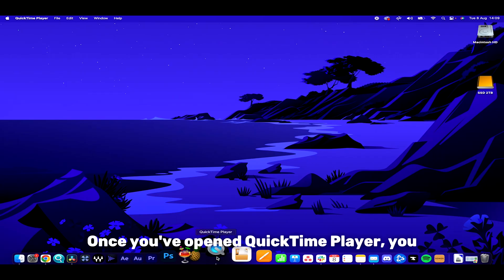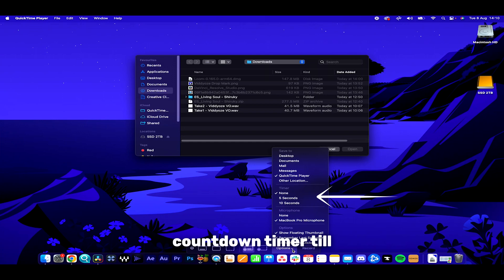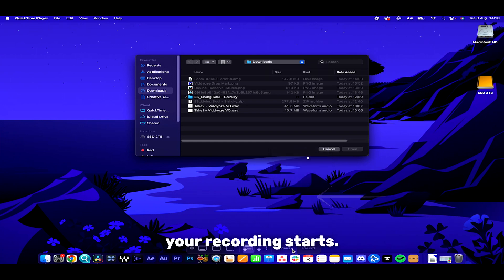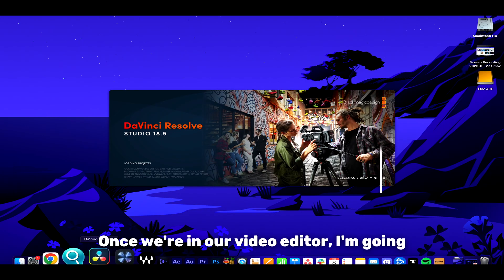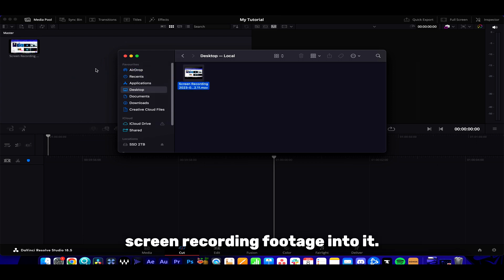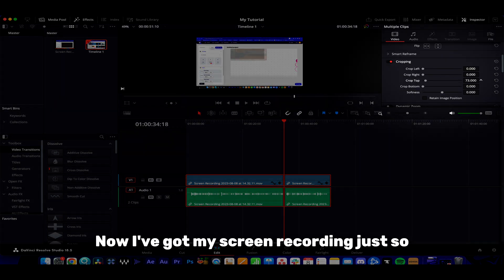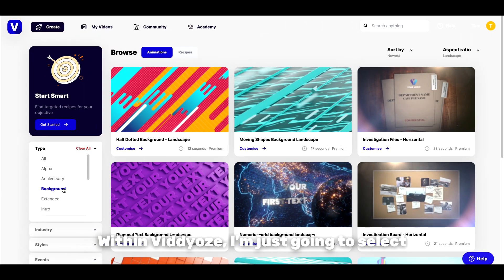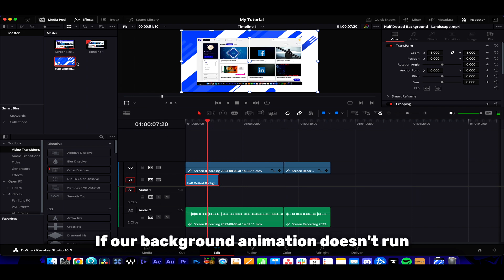How to Make a Screen Recording Tutorial 2024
Join Tom Ainscough in this comprehensive tutorial where he demonstrates how to create professional screen recording tutorials using QuickTime Player, DaVinci Resolve, and Viddyoze. This guide is perfect for anyone looking to create educational content, demos, or presentations.

🕒 Timestamps:

[0:00] Introduction to QuickTime Player for Screen Recording
[0:29] Starting a Screen Recording in QuickTime
[1:06] Editing Screen Recording in DaVinci Resolve
[1:53] Adding an Animated Background with Viddyoze
[2:31] Customizing Lower Third Templates in Viddyoze
[3:01] Exporting Your Final Project in DaVinci Resolve
[3:15] Conclusion and Final Tips

🧠 What You'll Learn:

Using QuickTime Player for screen recordings
Editing and enhancing recordings in DaVinci Resolve
Adding professional touches with Viddyoze's animation engine
Seamless process to create, edit, and export tutorials